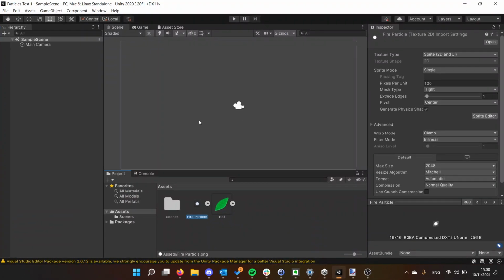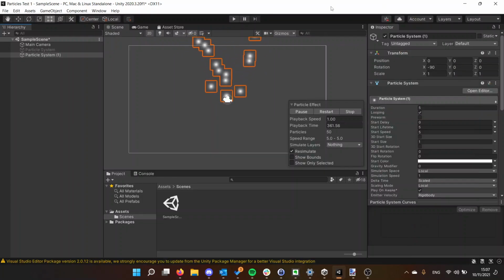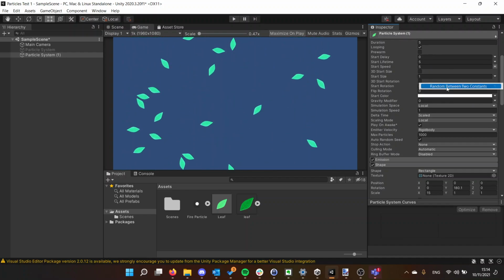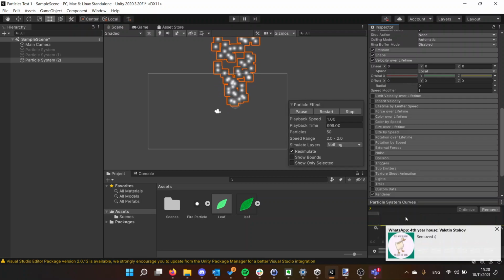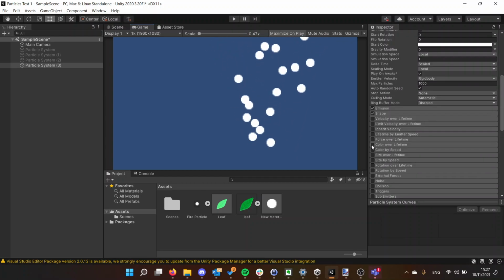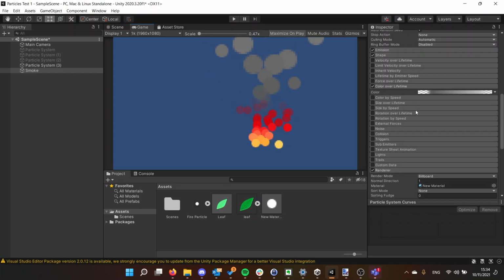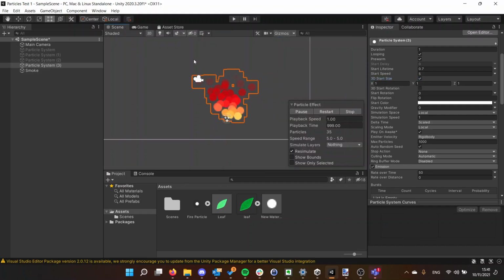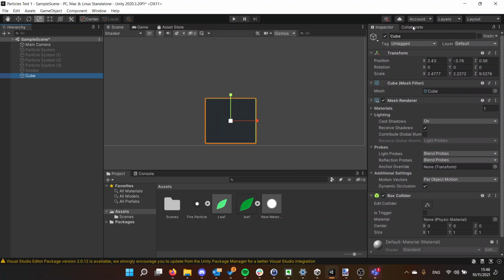WGD Unity Tutorial Session - Particle Systems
In this session, we look at how to use particle systems to achieve different effects in Unity, such as fireflies, falling leaves, leaf tornadoes, a fire, and a lightsaber.